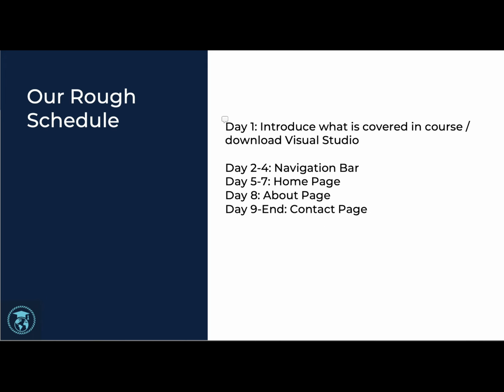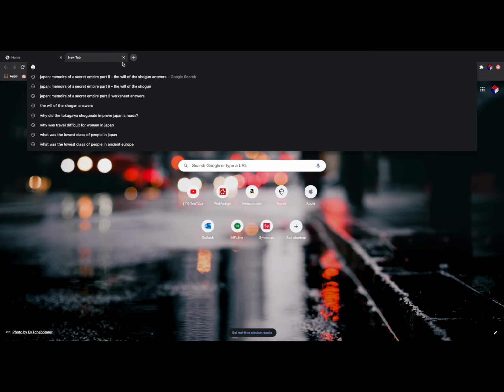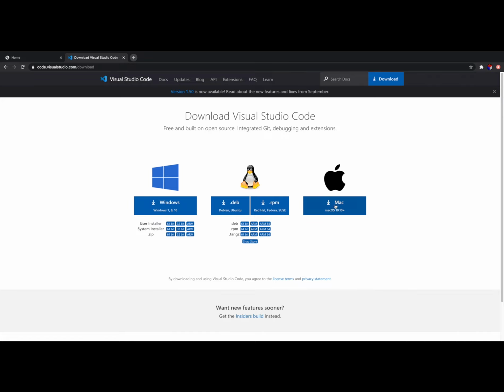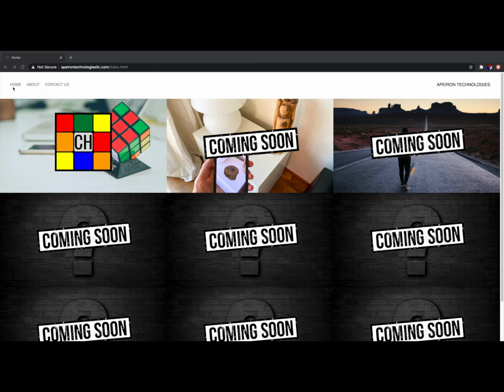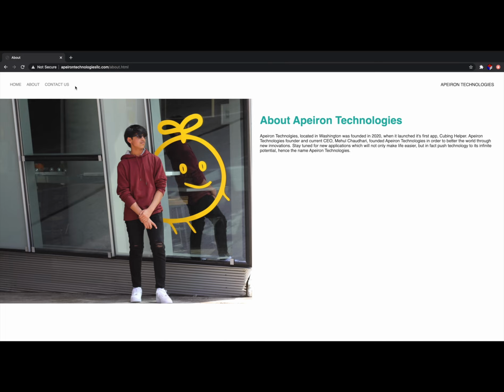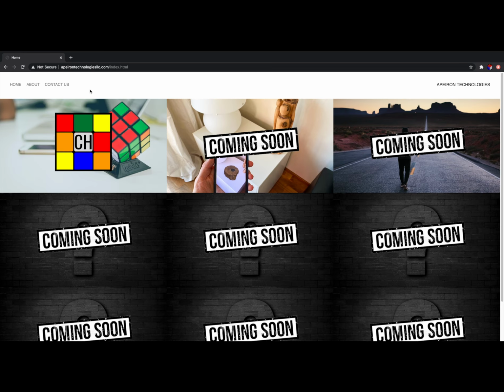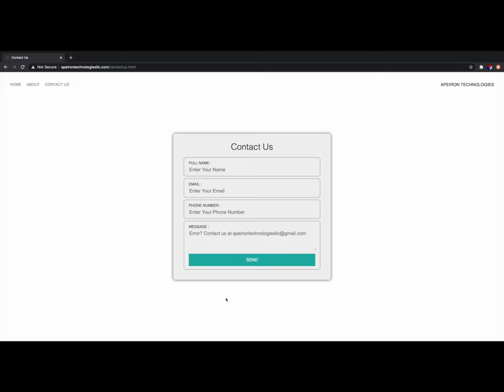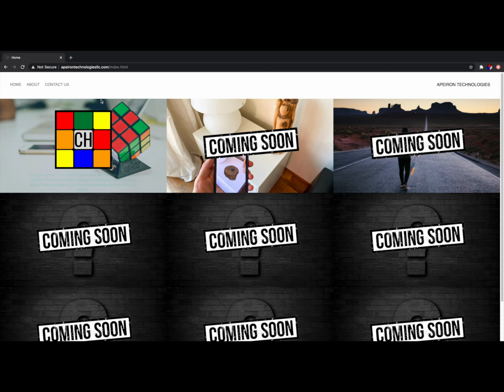Web Development Day 1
Welcome to the first day of LEADucation's Web Development course. In this lesson, we will be going over goals for this course as well as initial setup for our web development project.